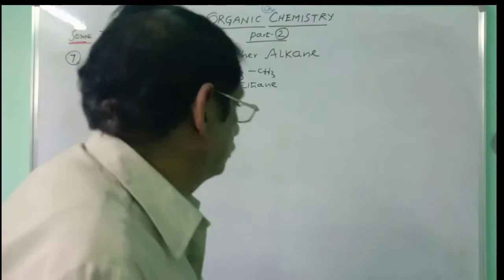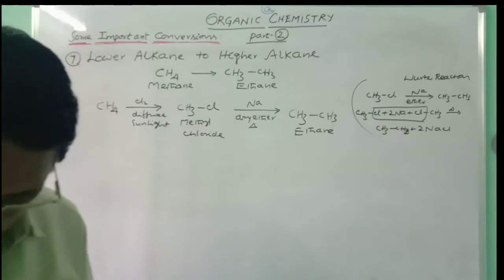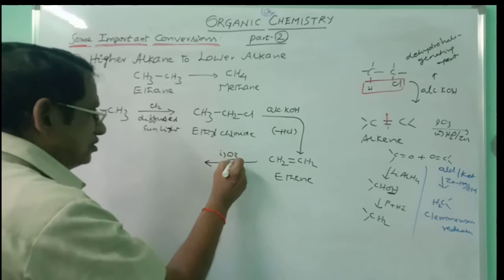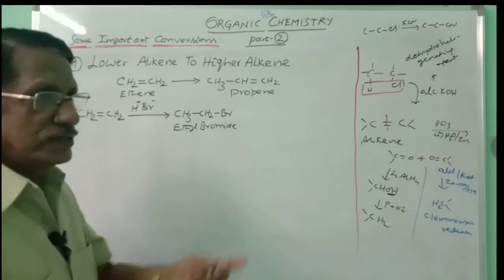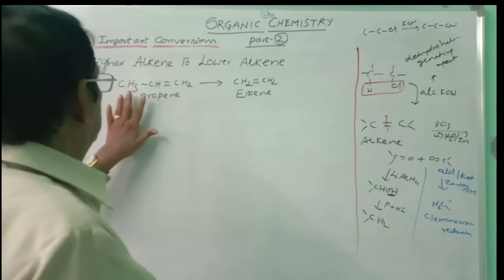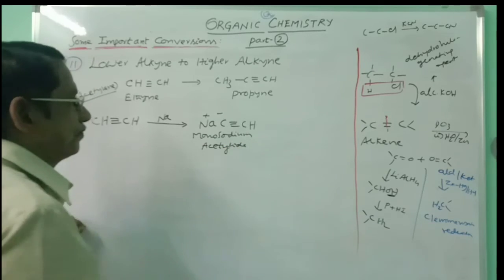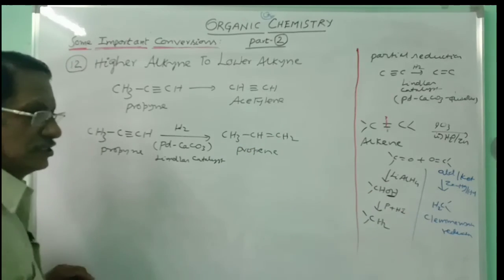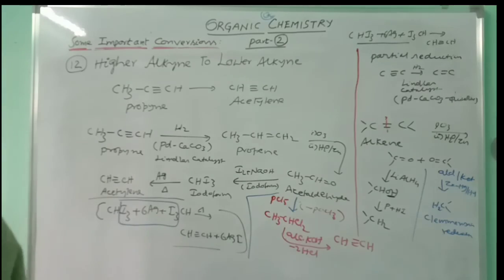Organic Chemistry Conversions Part : 2